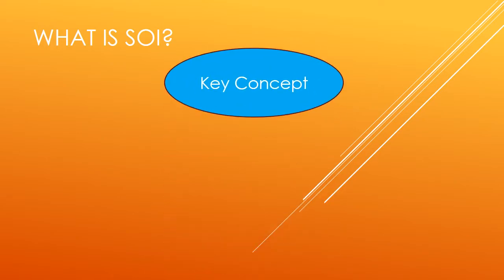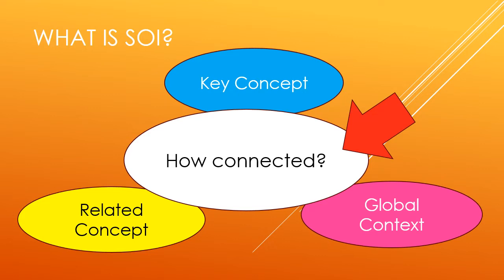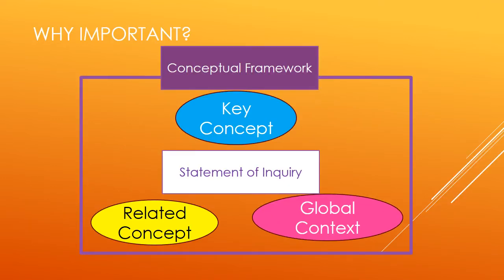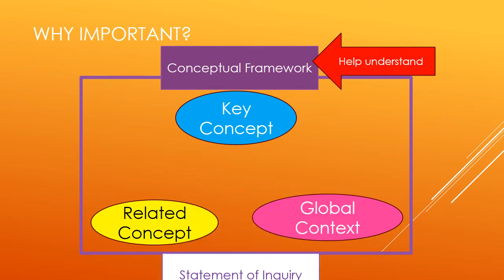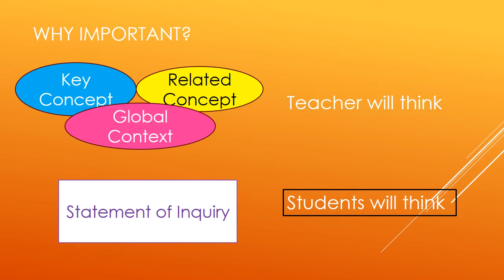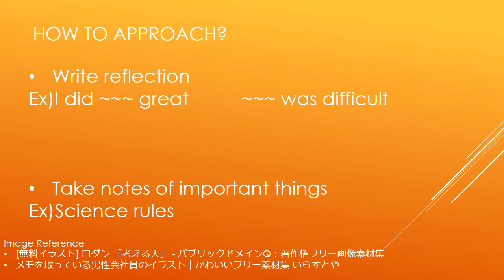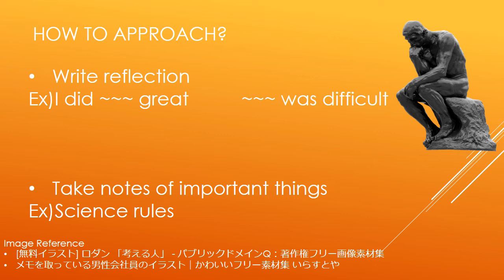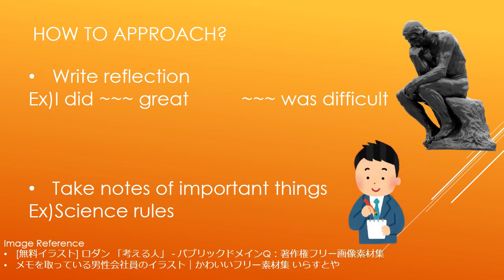What is SOI